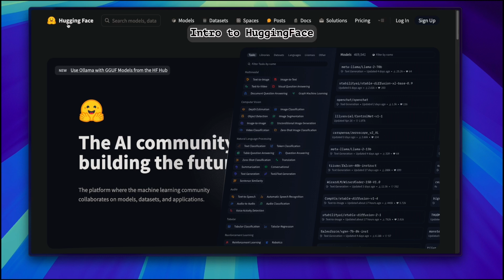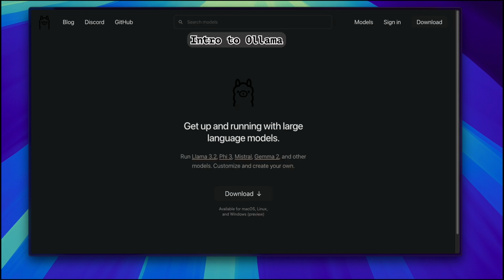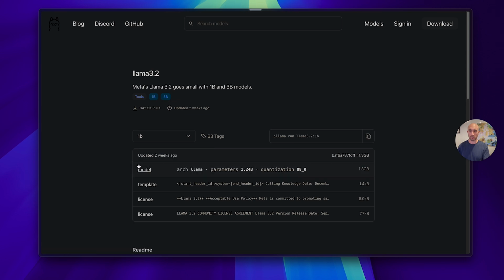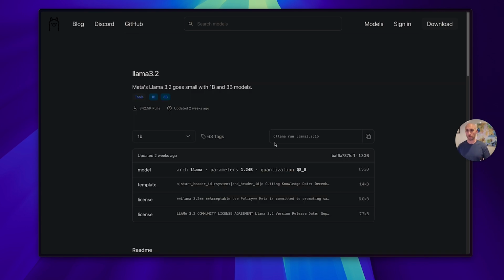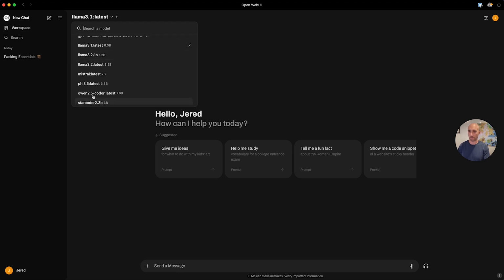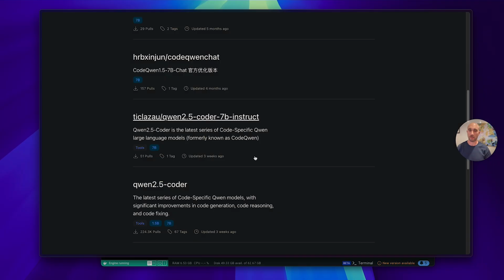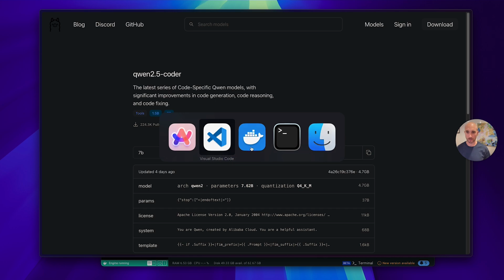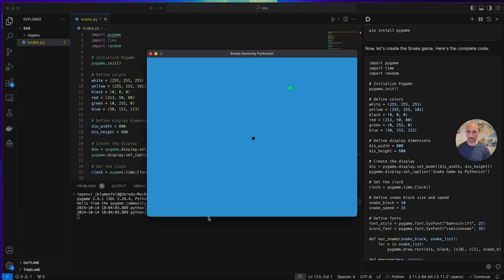Intro to Open Source AI: A Beginner's Guide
In this video, I break down what open source AI models are, why they matter, and show you how I use them.

I cover:
Running AI models completely offline
Tools like Ollama, Open WebUI, and Continue.dev in action
Comparing open source vs commercial models like ChatGPT and Claude

Whether you're concerned about privacy, tired of API costs, or just curious about running your own AI, this guide will get you started.